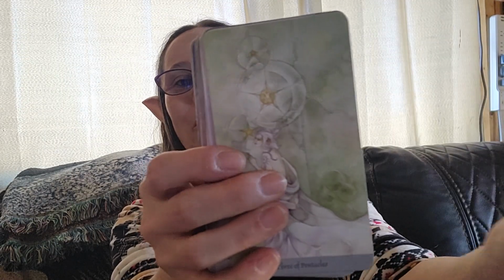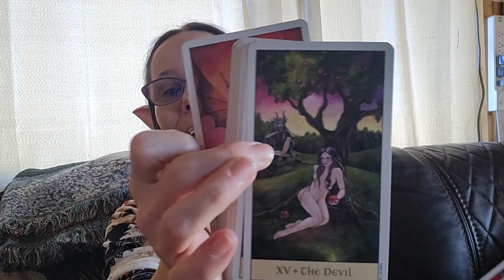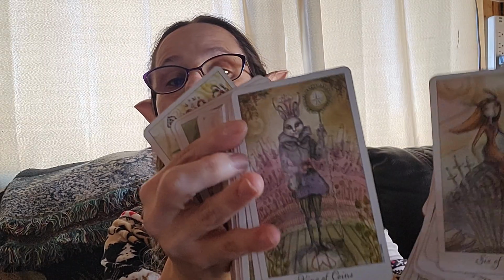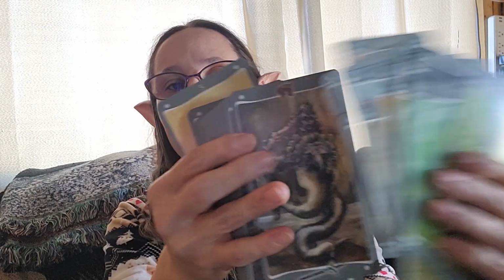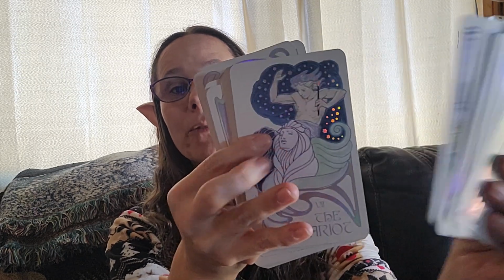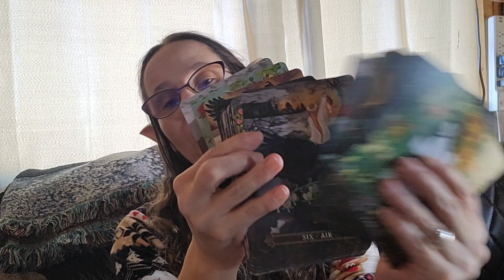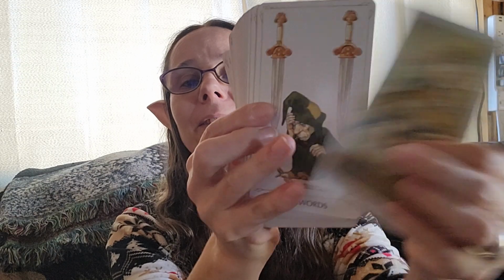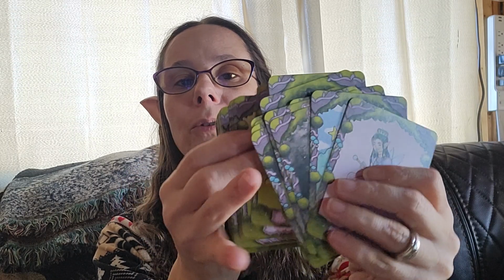First 5 vs last 5 tarot decks VR ‎@tangytarot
First 5 vs last 5 tarot decks VR to @tangytarot